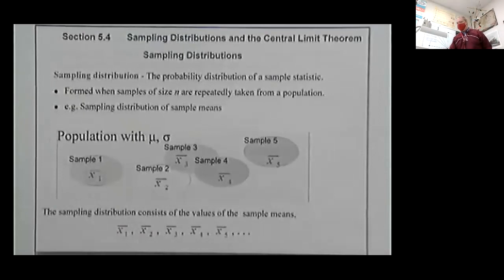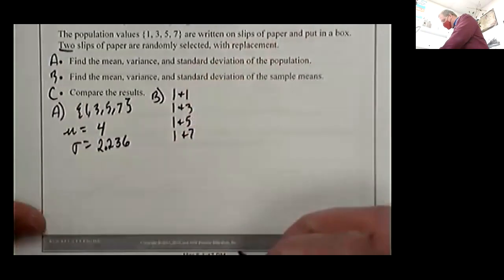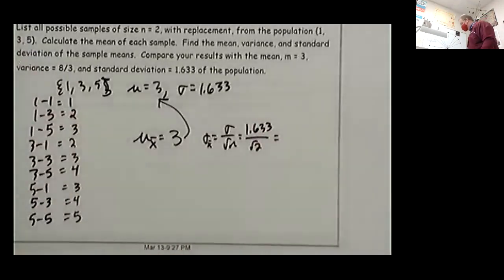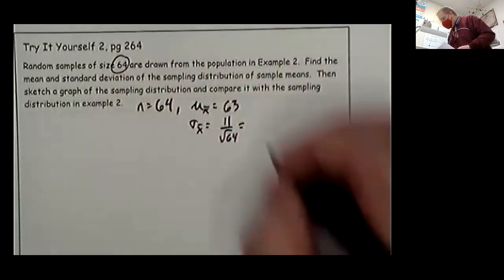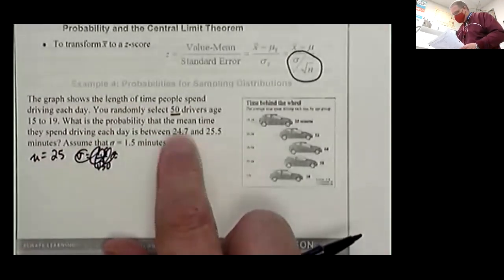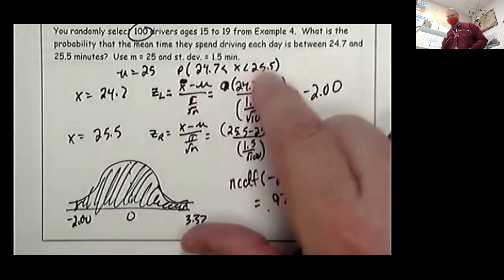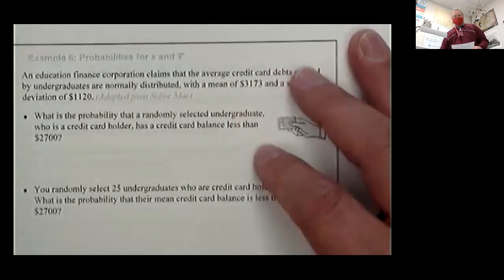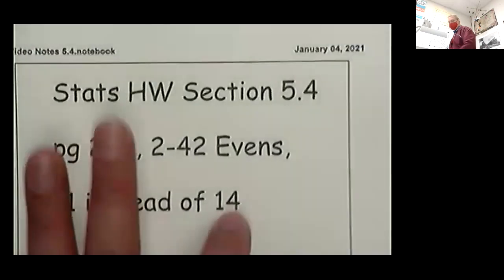Stats 5.4 Lecture